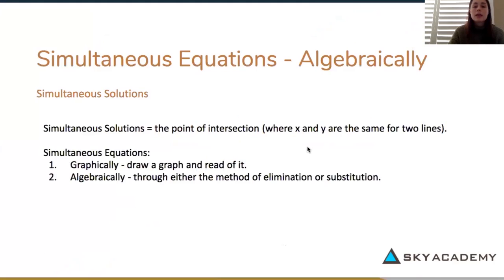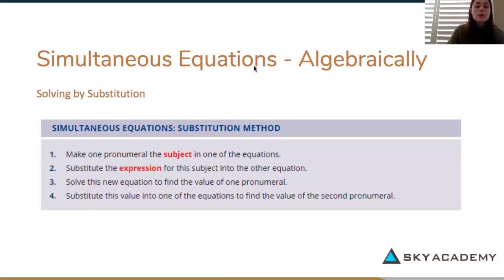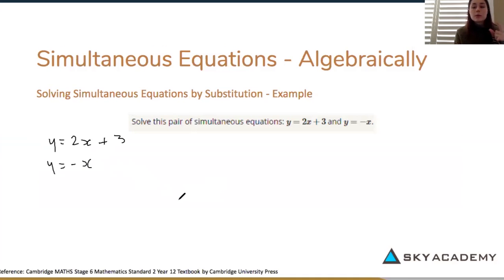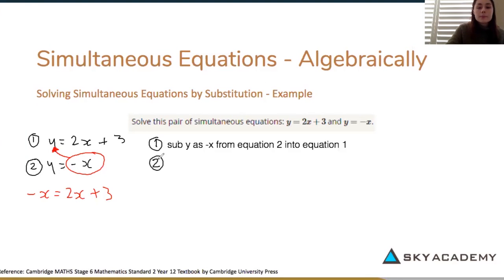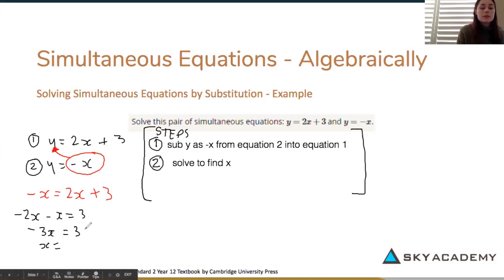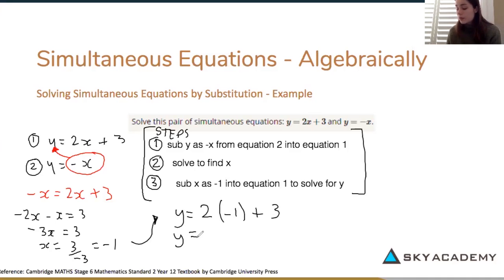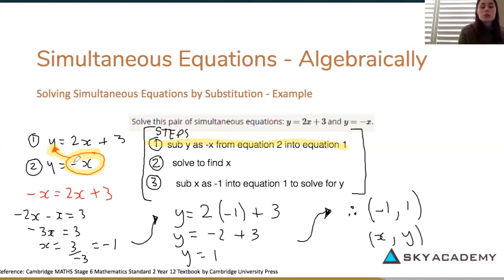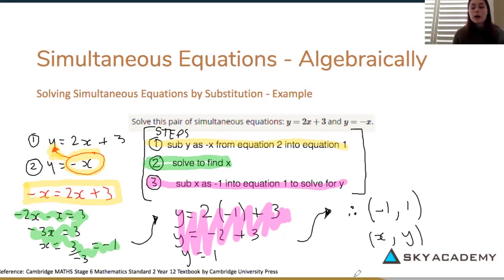5 Simultaneous Linear Equations MS A4 #1